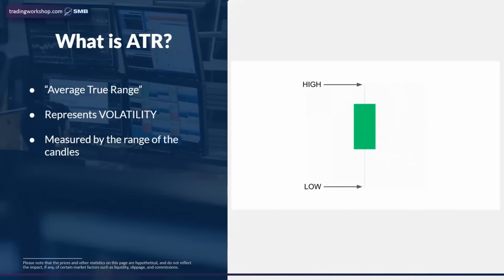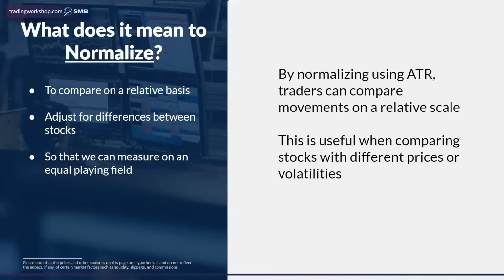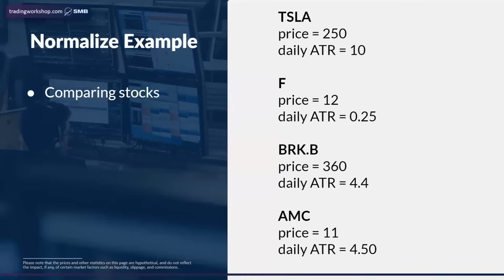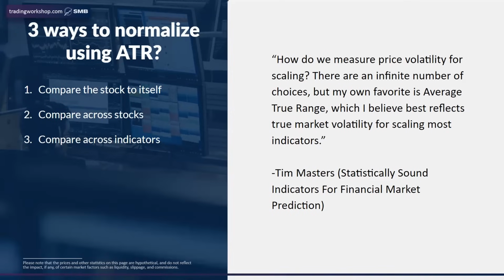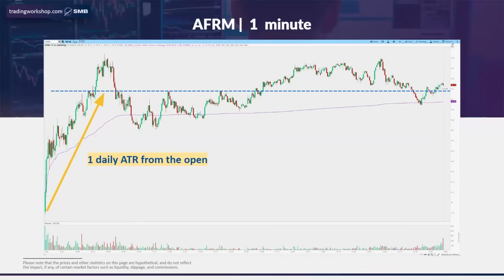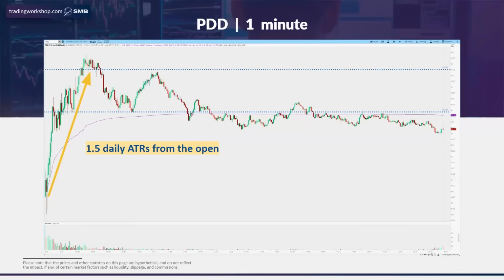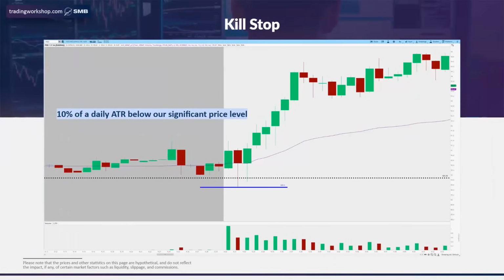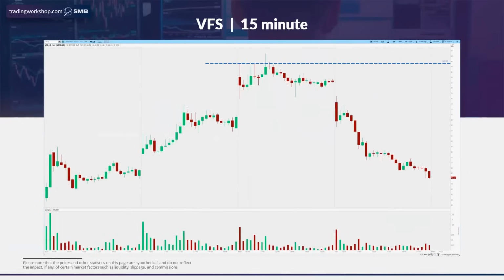Top 3 Strategies to Profit From the ATR Indicator (Prop Trader Secrets)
00:00 - Intro to ATR
11:24 - Example 1
15:14 - Example 2
19:34 - Example 3
21:39 - Wrapping Up